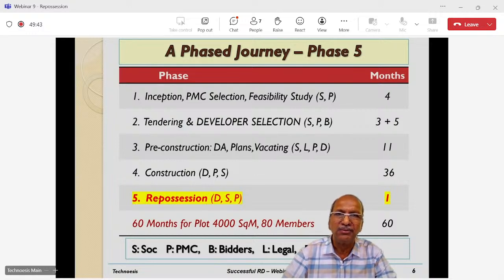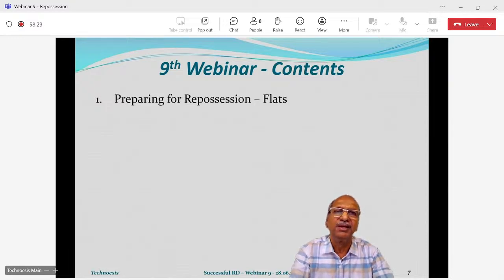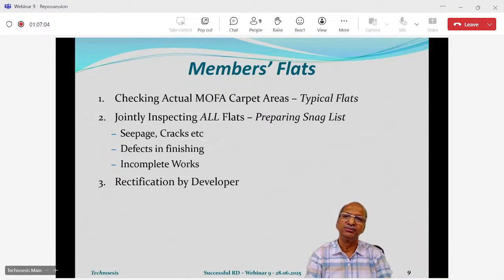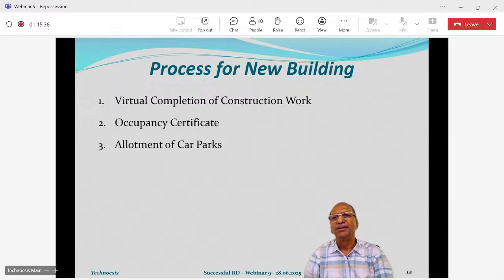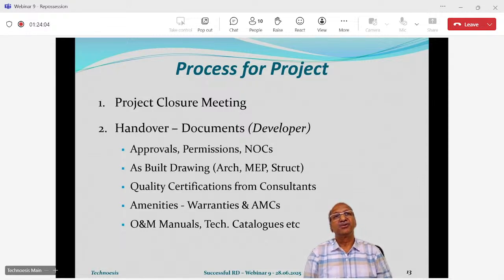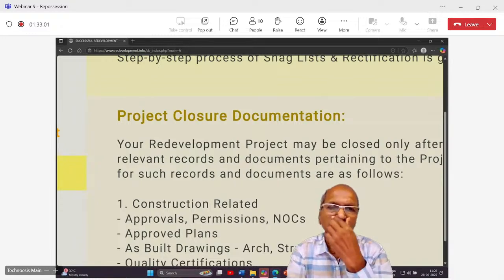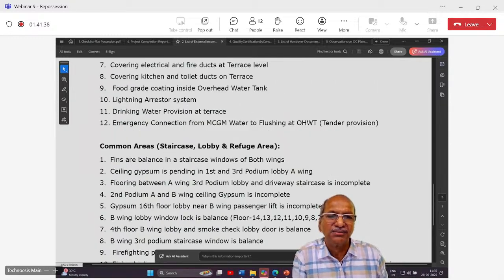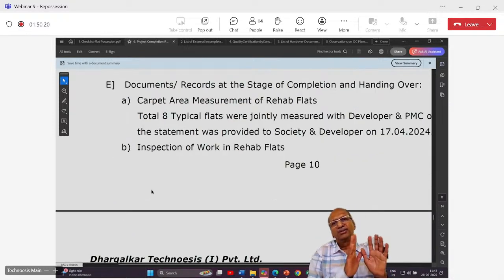Successful Redevelopment - Repossession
SUCCESSFUL REDEVELOPMENT

FREE TECHNOESIS WEBINAR 9:
Repossession

Date:  Saturday, June 28, 2025
Time:  10:30 am to 12 noon
Topic:  Repossession
Speaker: Umesh Dhargalkar, Director, Dhargalkar Technoesis, B.Tech (Civil), M.Tech (Struct) IIT Bombay

- OR Send a WA message "Register” on 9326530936

Please share this message freely!

Best Regards,
Team Technoesis